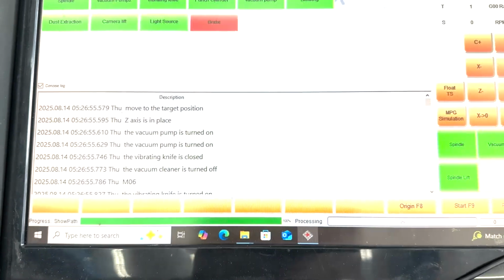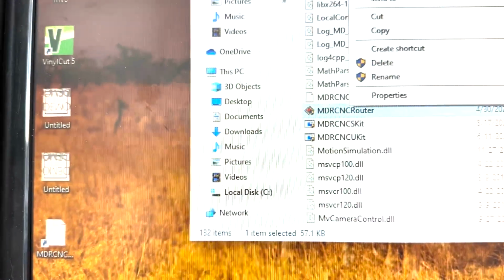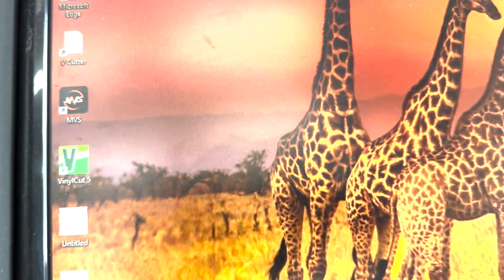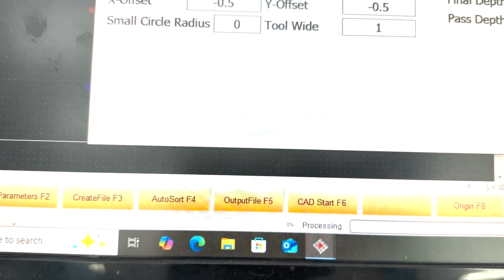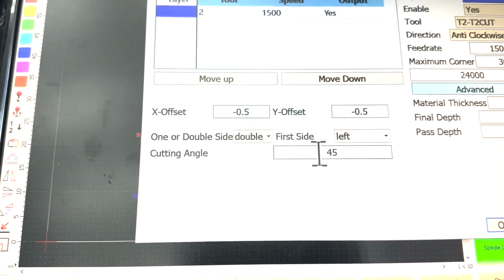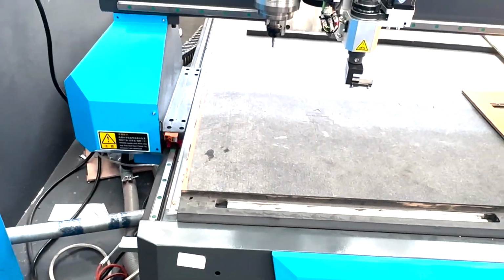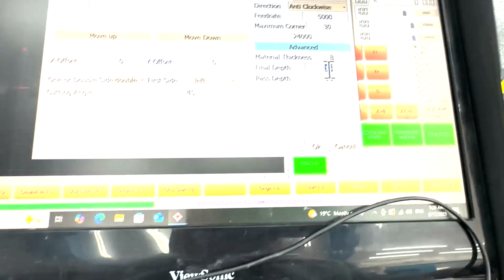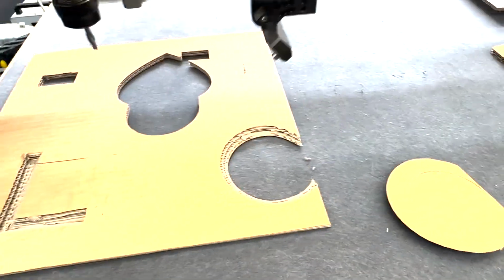Software Settings for V-Groove Cutter Bevel Cutting for FlatCUT CNC Oscillating Blade Cutters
V-Groove Cutter with Trapezoidal Cutting Blade Setup for FlatCUT CNC Oscillating Blade Cutters: